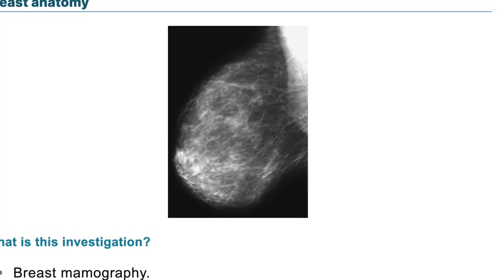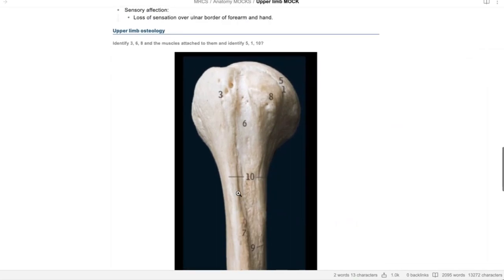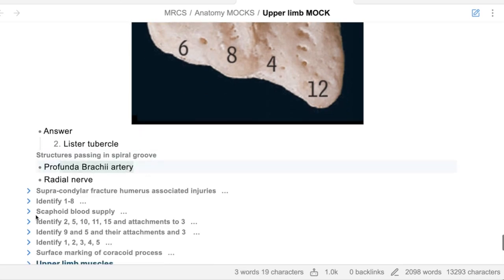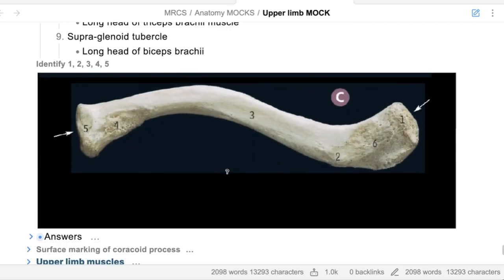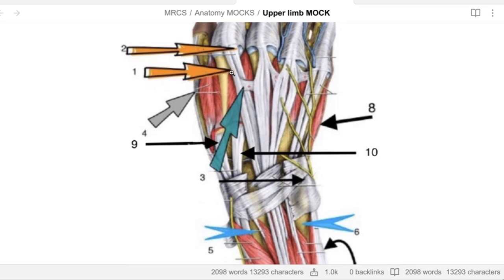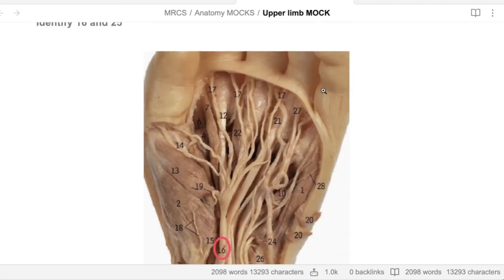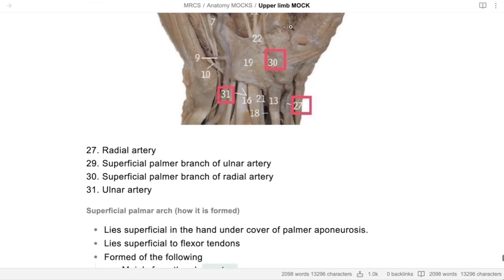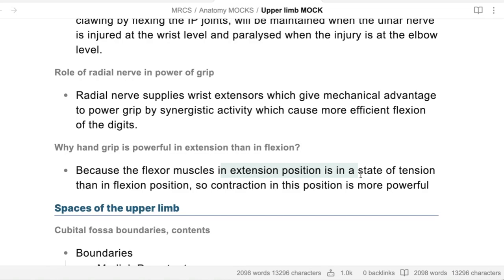MRCS part B| MOCK OSCE, Upper limb anatomy